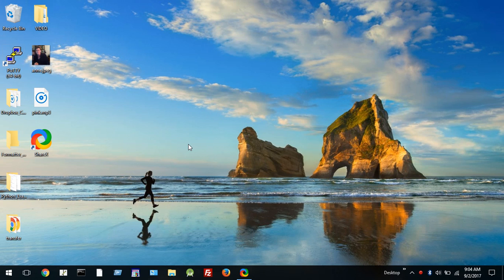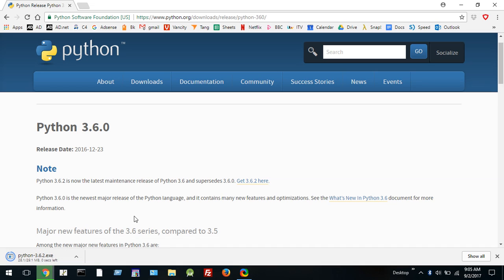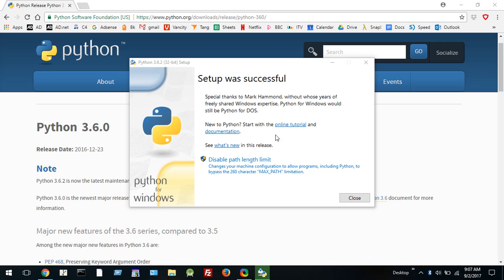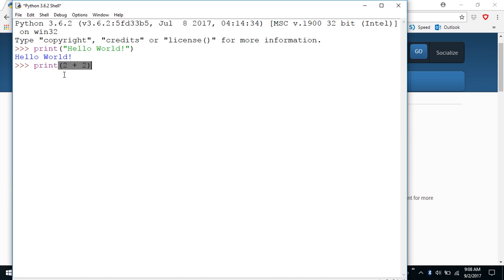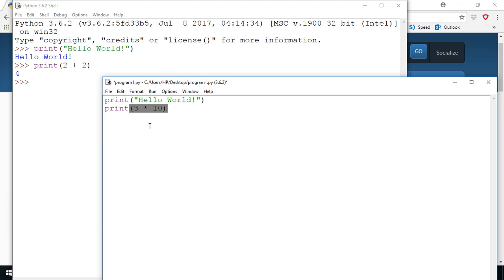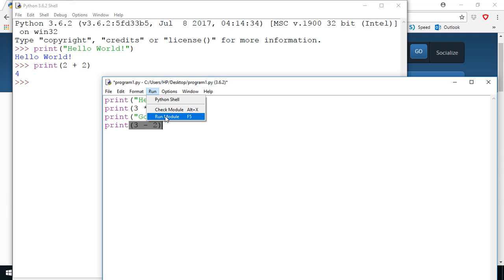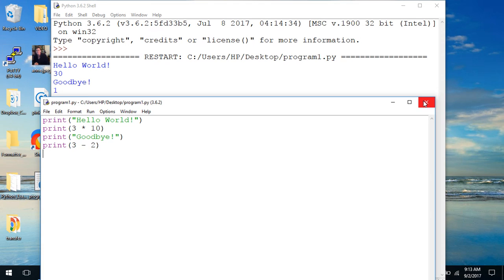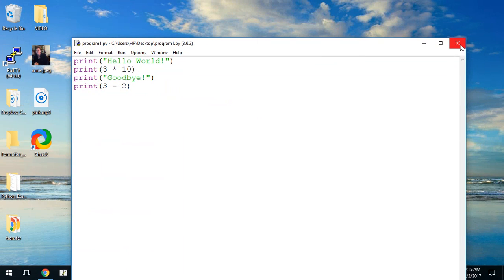Install and Run Python 3 by Dr Anne Dawson - Updated: 21 Feb 2025 python3installation #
How to install the Python 3 system (which includes the IDLE environment) and run a simple Python 3 program.

A free online Python 3 course for beginners covering all topics to first year university Computer Science level is available here with textbook in pdf format.

This course is an introduction to
computer science and computer programming.
Students will learn the basic concepts and
terminology of computer science and
acquire fundamental programming skills in
the Python 3 programming language.
No prior programming experience is required.